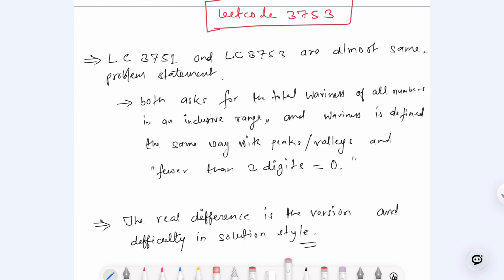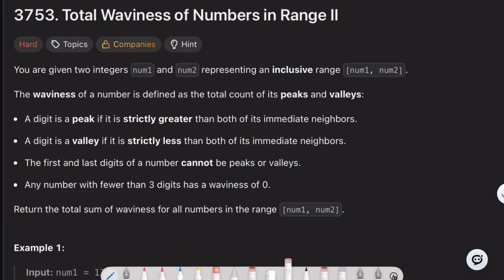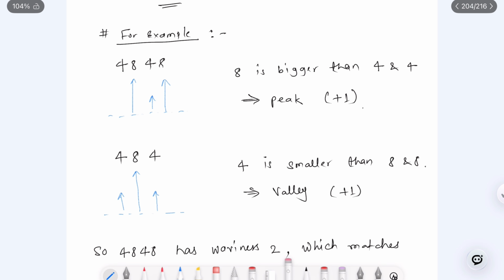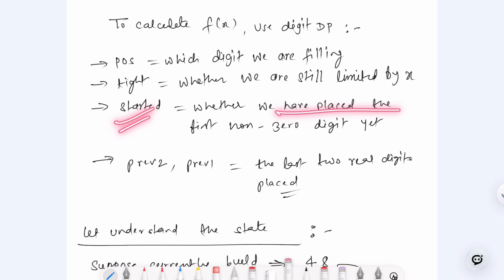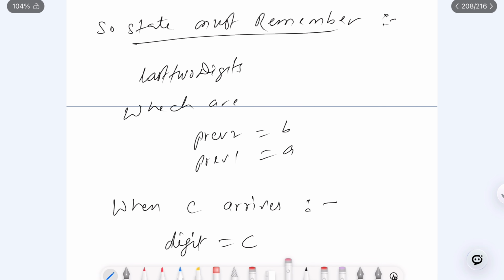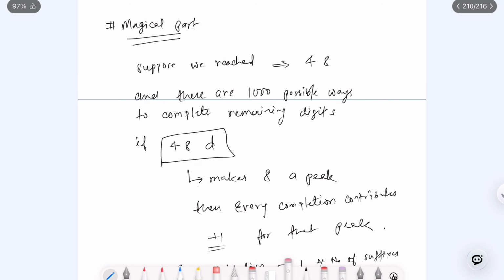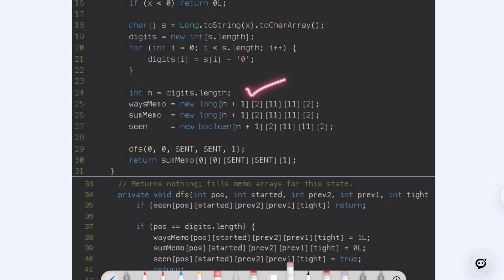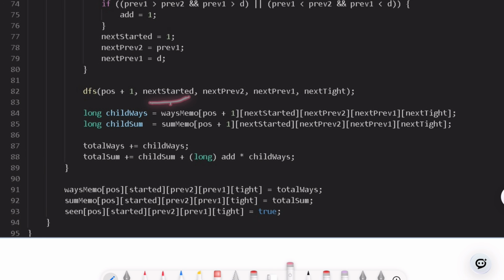Leetcode 3753 Explained 🔥 || Total Waviness of Numbers in Range II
🔥Leetcode 3753. Total Waviness of Numbers in Range II

1. Daily LeetCode Solutions & Video Explanations (YouTube + Website)
2. Structured Courses [Full Course Catalog
3. DSA + System Design Bootcamps for practical, real-world readiness
4.Connect & Enroll